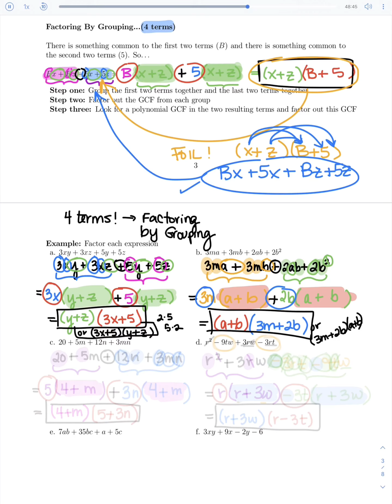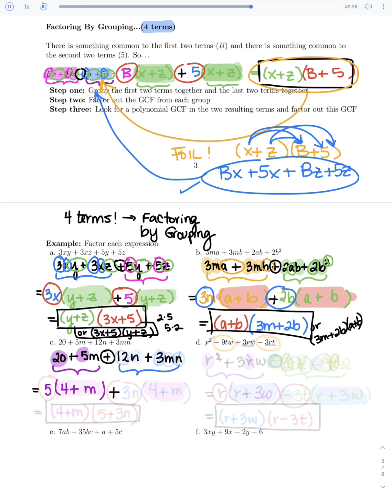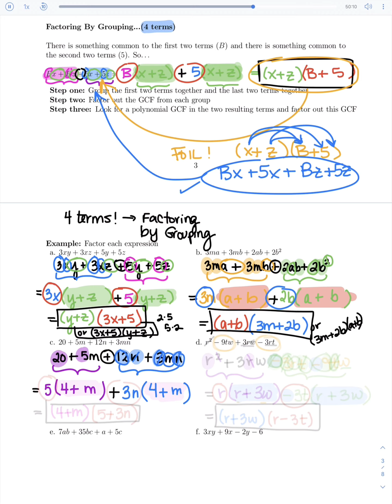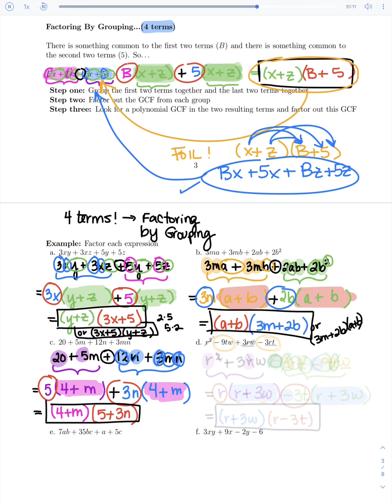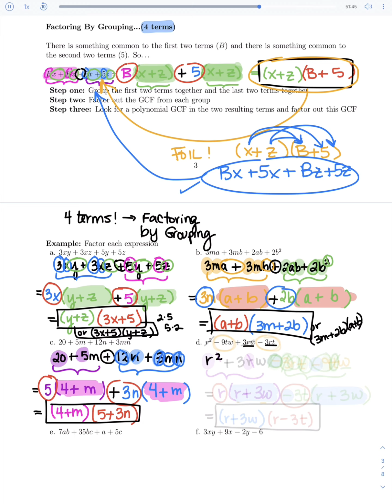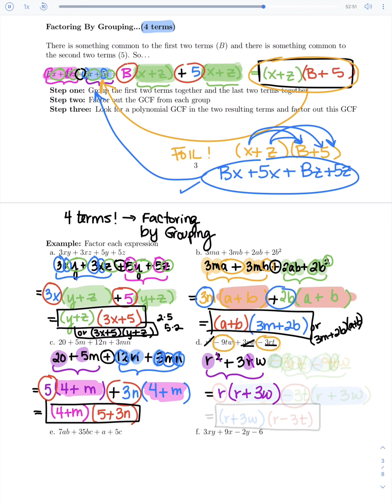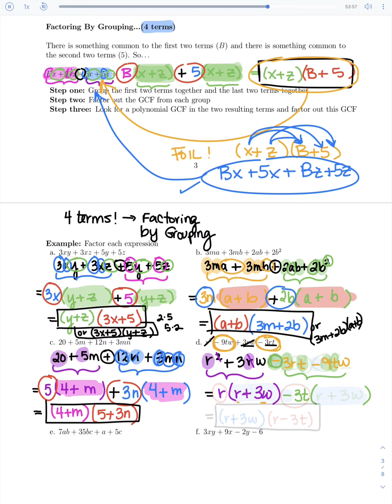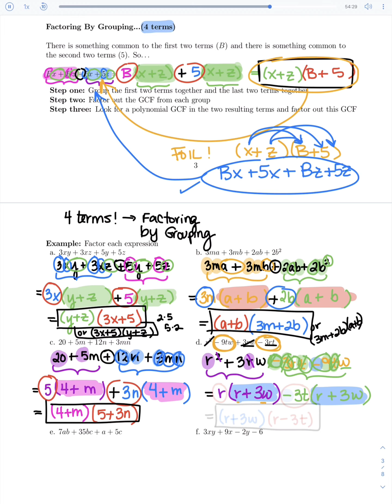MAT 1033 Chapter 5 Section 1 Part 6